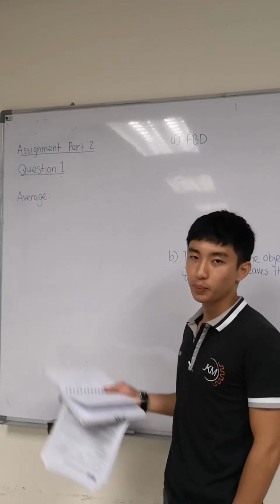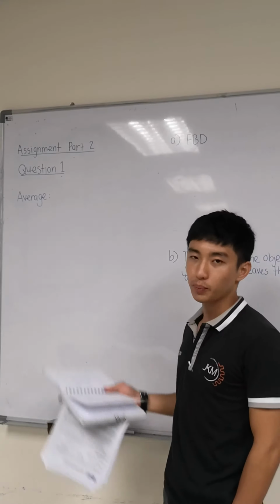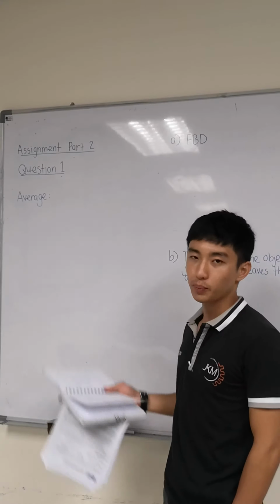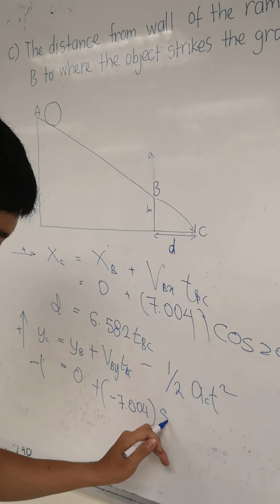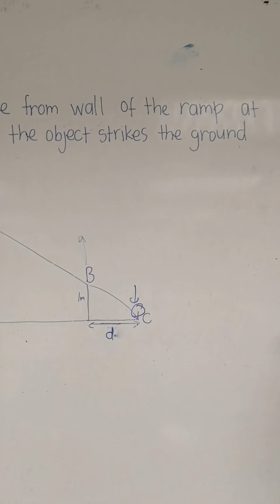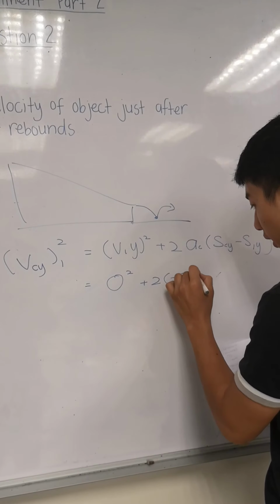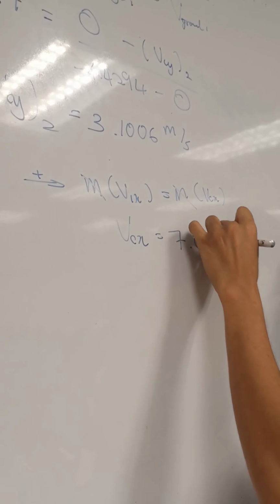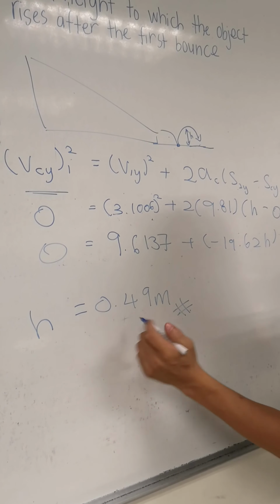Assignment Dynamics Part 2